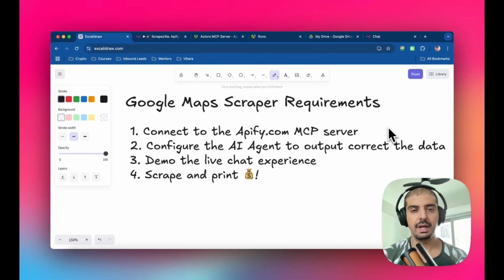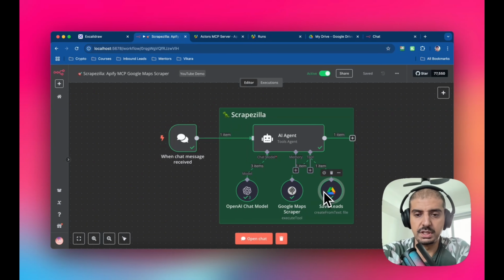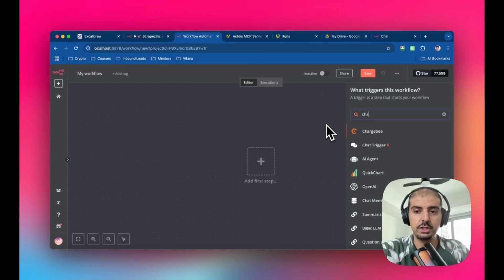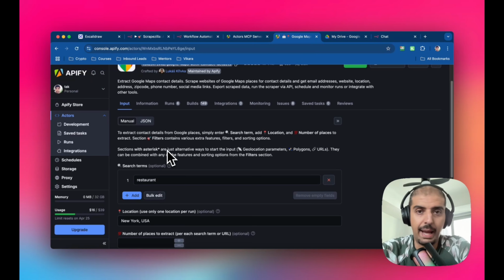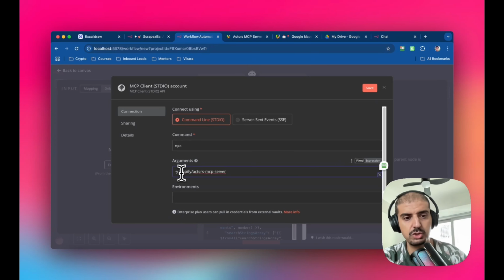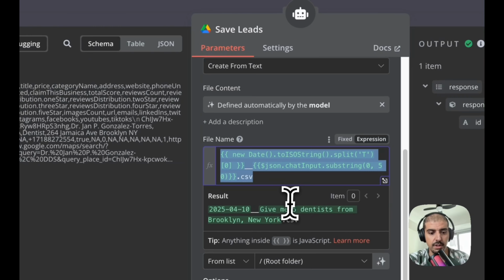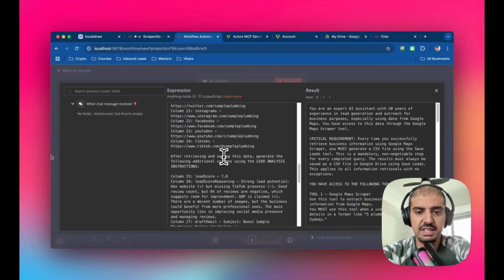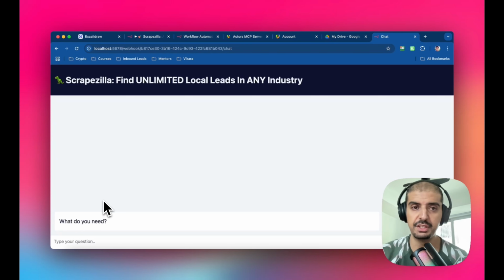Use This AI Agent to Scrape Leads & Sell Them For $500/mo on Repeat!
TIMESTAMP
00:00 Intro
00:25 Overview of the workflow
05:48 How to build this AI Agent